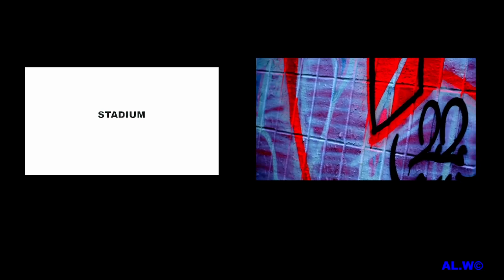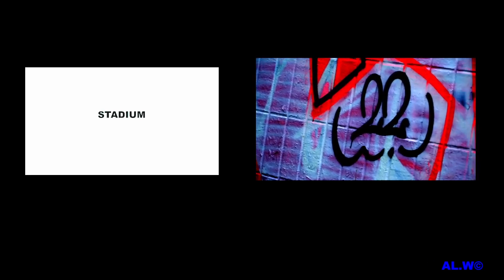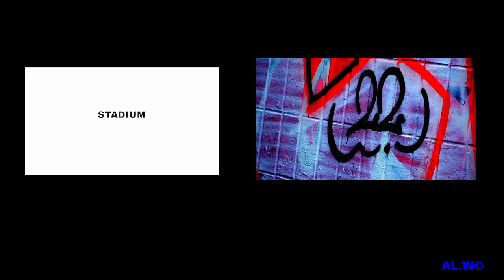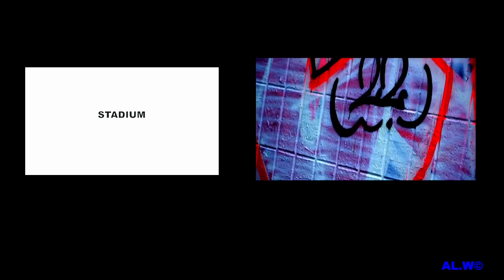STADIUMAGAZINE[C]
WORD86.COM
AL.W©